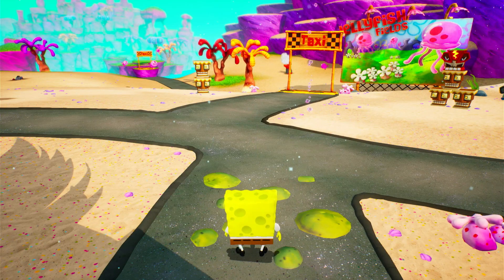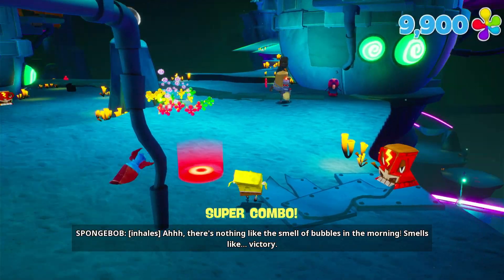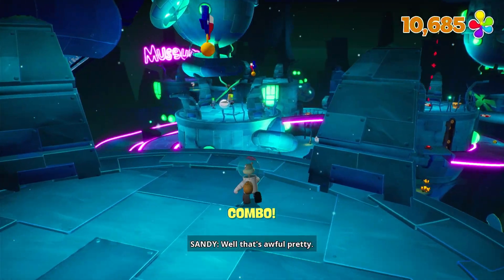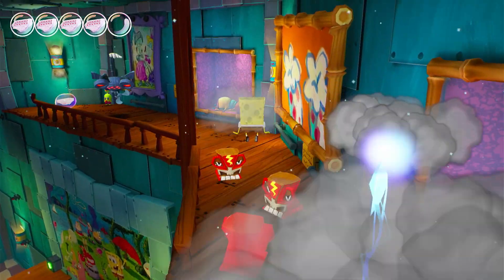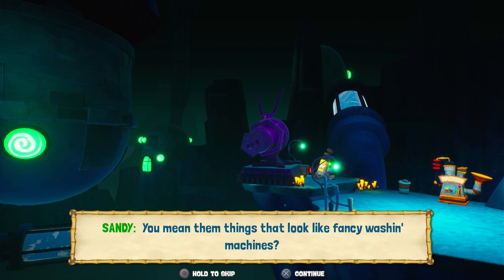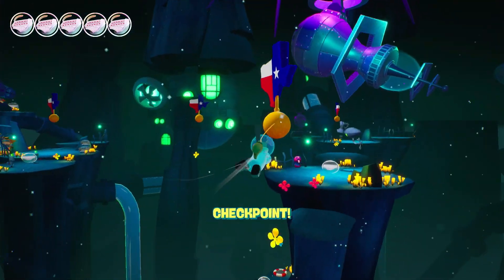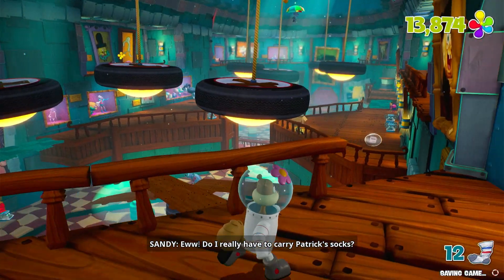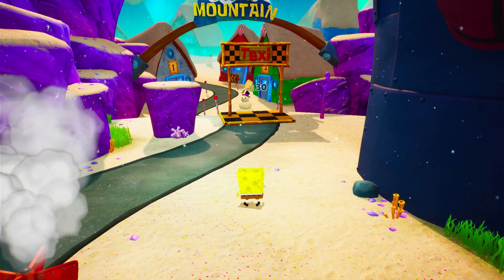Spongebob Squarepants: Battle for Bikini Bottom Rehydrated Part 6 - Hitting Rock Bottom